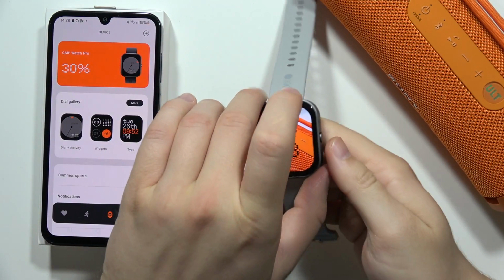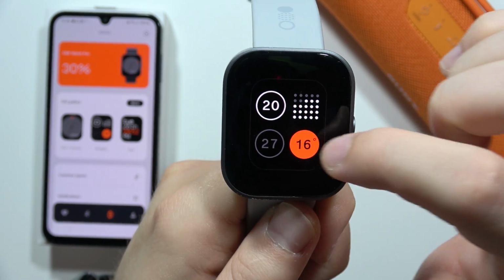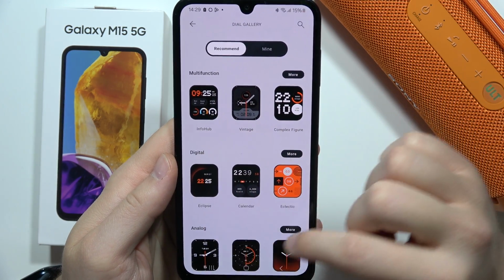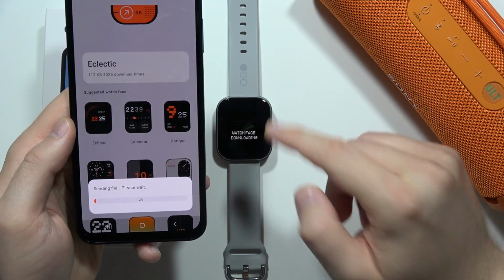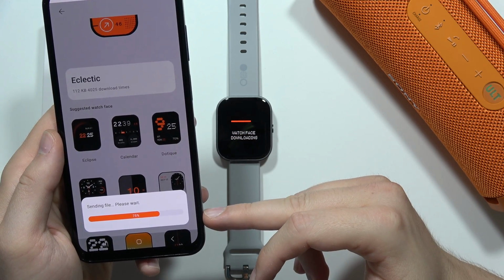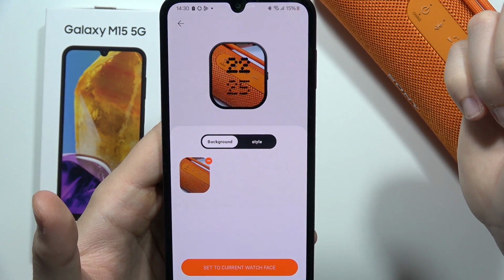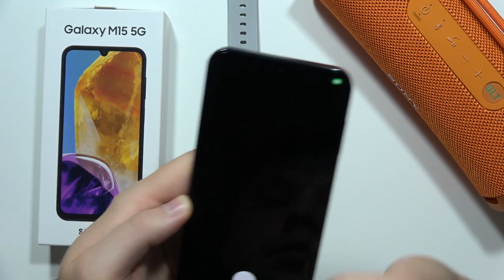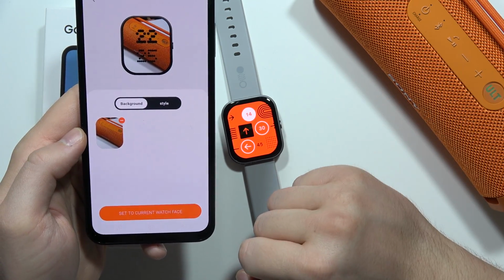How to Change Wallpaper on CMF Watch Pro?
Tired of the same old watch face on your CMF Watch Pro? This video shows you how to swap between the built-in watch faces for a fresh look on your wrist. Learn how to quickly customize the look of your watch with just a few taps.

CMF Watch Pro change watch face
Customize CMF Watch Pro display
Different watch faces for CMF Watch Pro
CMF Watch Pro set new watch face
How to use CMF Watch Pro watch faces